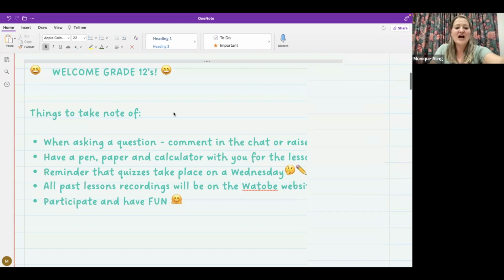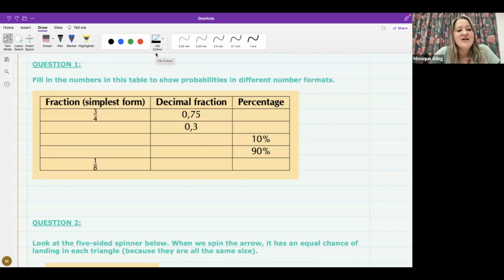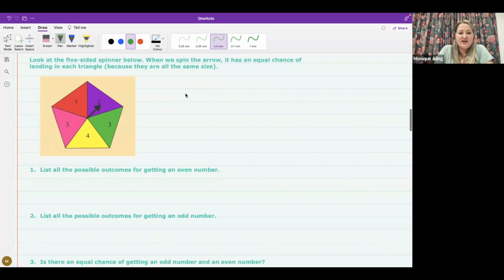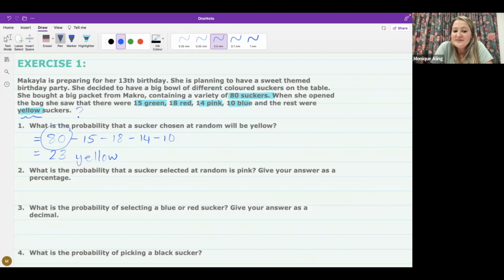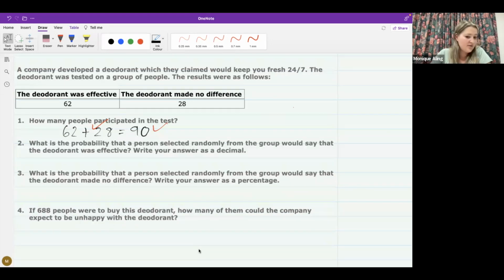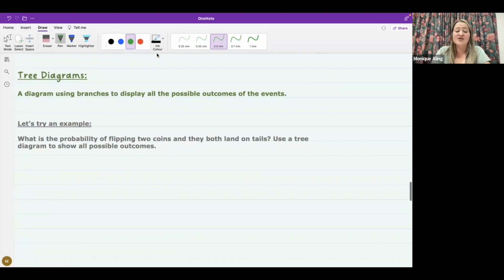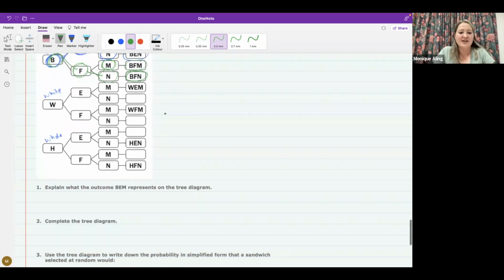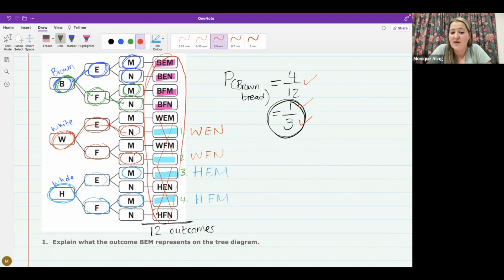Grade 12 - Probability Math Literacy (probability - stepping up)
Grade 12 | probability | favorable outcomes | possible outcomes | fractions | decimals | percentages | five-sided spinner | tree diagram |